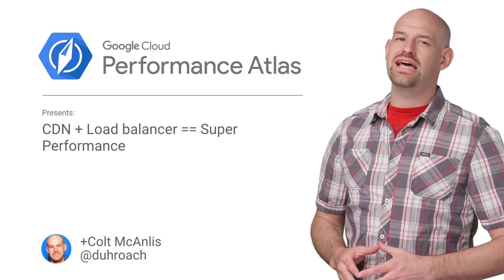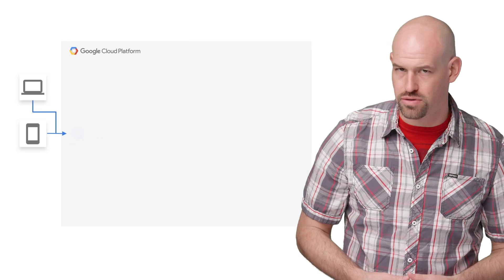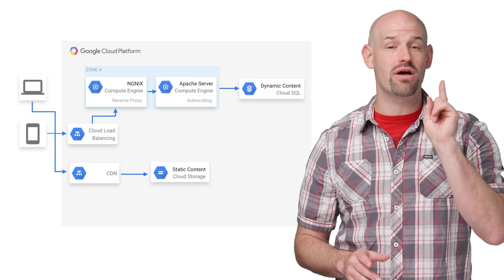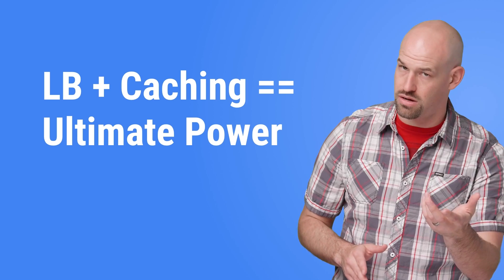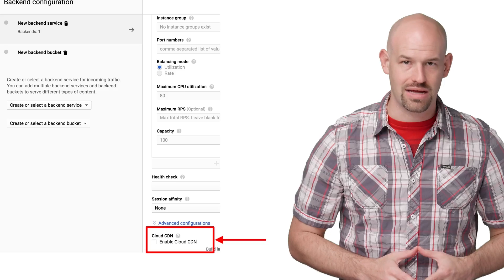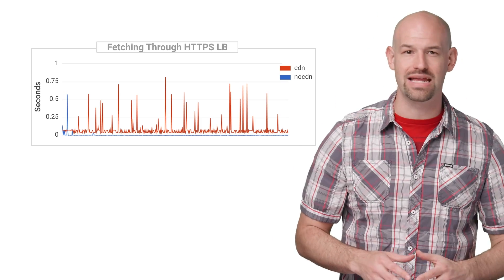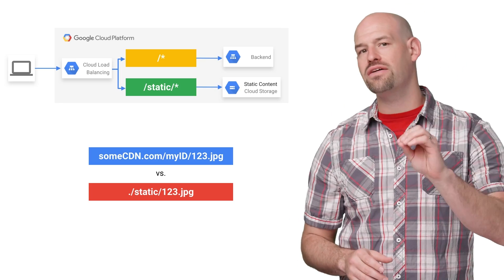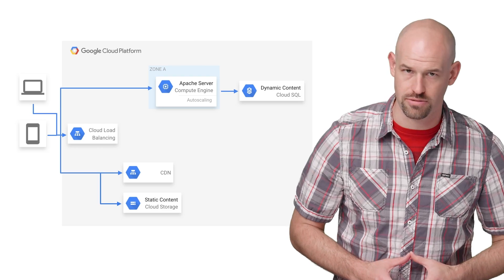Combining CDN + Load Balancing for Better Performance (Cloud Performance Atlas)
In this episode of Cloud Performance Atlas, Colt McAnlis helps some tax experts break out from the crowd, reduce their instance count, and leverage the hidden features of Google's load balancers.